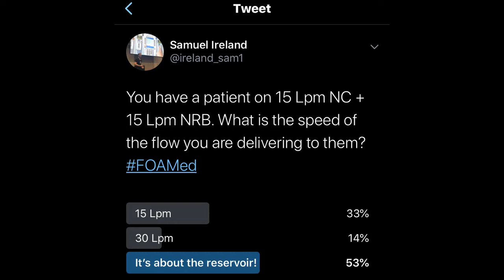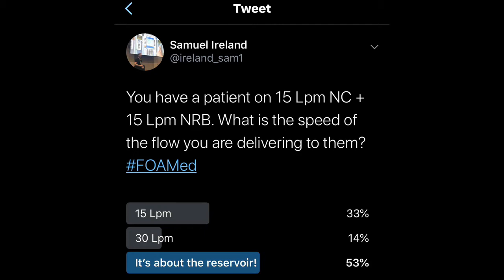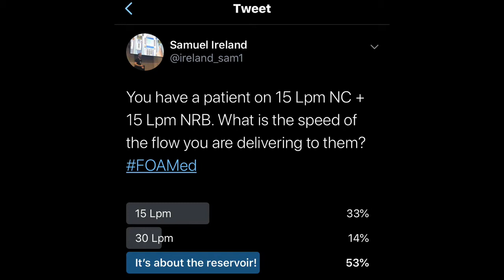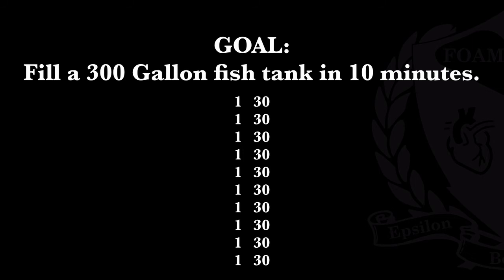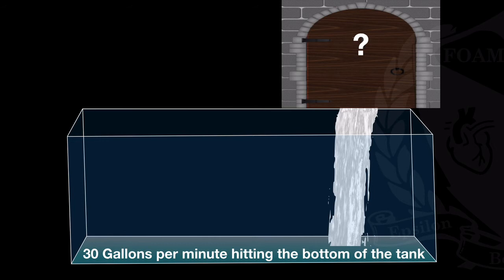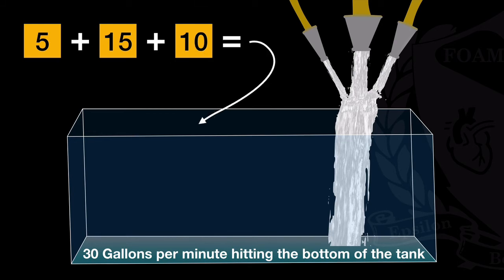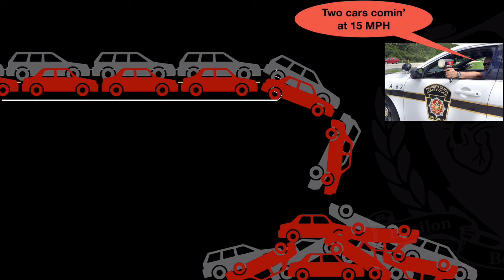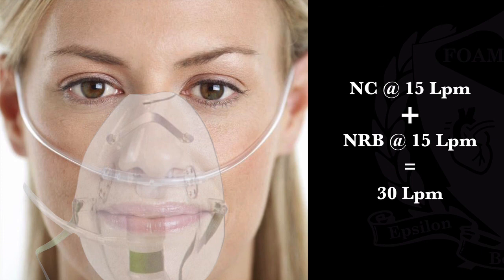Is Oxygen Flow Additive?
If a patient has an inspirtory flow demand that exceeds the flow of gas we are delivering to them, they will entrain room air in inhalation, causing the fraction of oxygen we are delivering to them to be diluted. Therefore, we want to do our best to meet or exceed their inspiratory flow demands. I know a lot of people are using flush with these devices, but I wanted to use the standard 15 Lpm in this example to drive the point home.